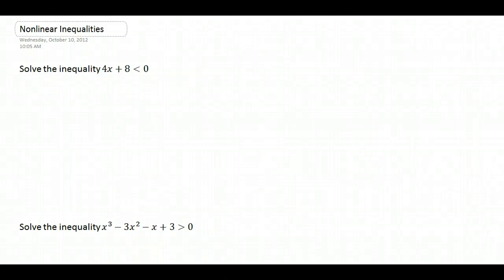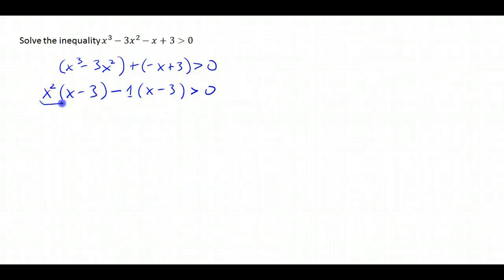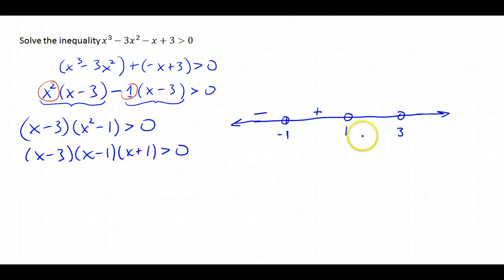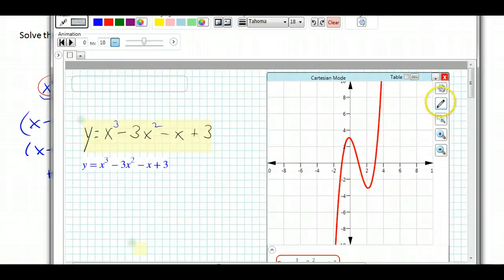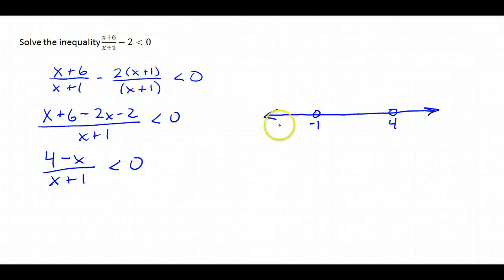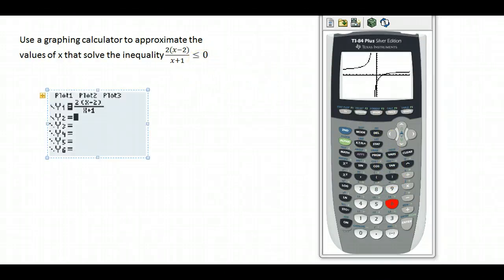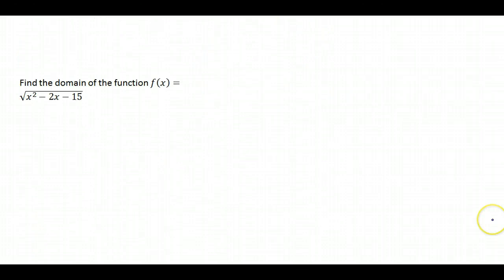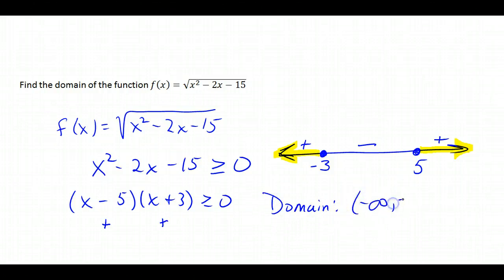Nonlinear Inequalities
An explanation of how to solve nonlinear inequalities, as well as determine the domain of a function.